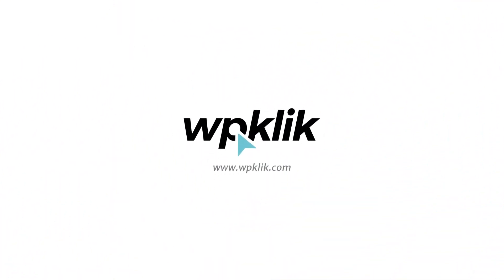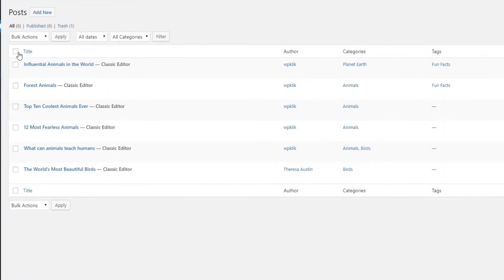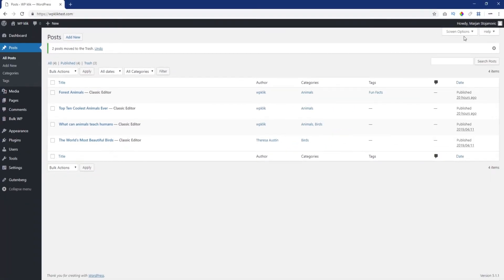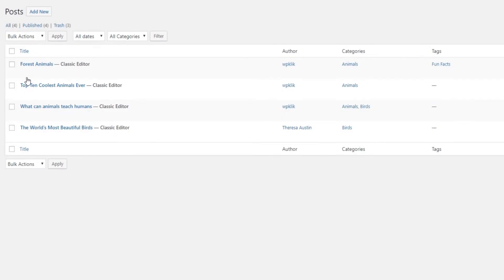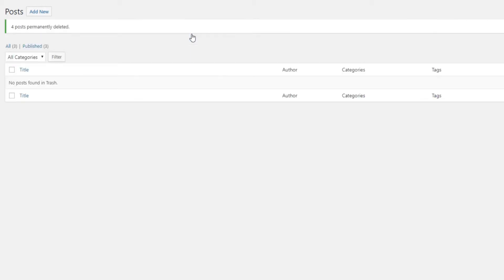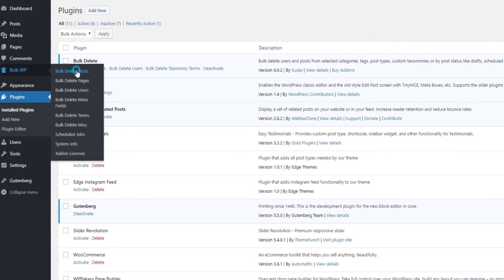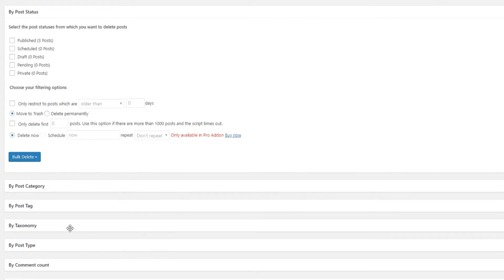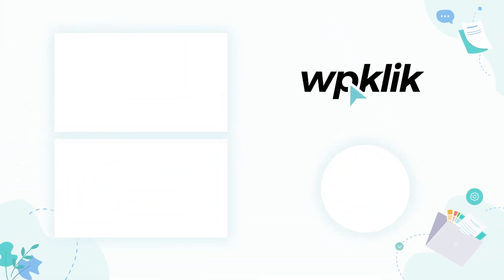How to Bulk Delete Your WordPress Posts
Deleting one WordPress post only takes a second of your time, but deleting several posts may require more time than you can afford.

That’s why we thought it would be useful to show you how to delete WordPress posts in bulk, both manually and using a plugin.